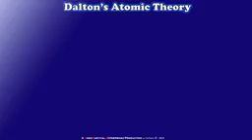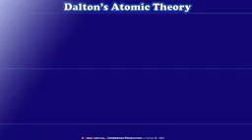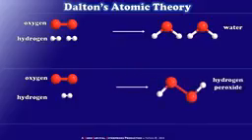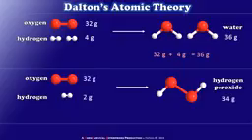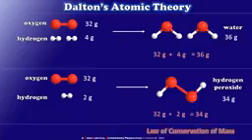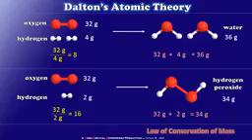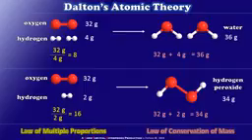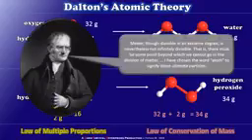Dalton's Atomic Theory YouTube